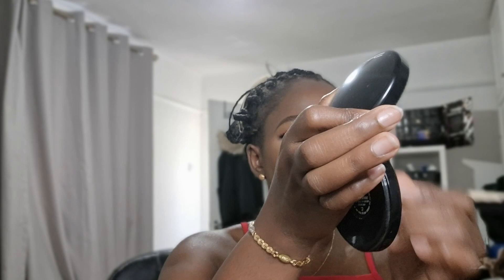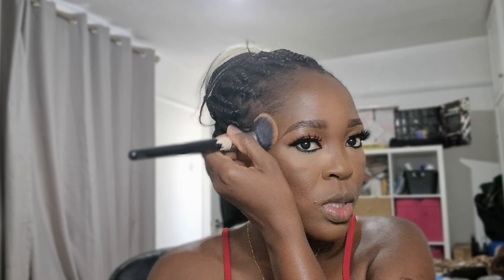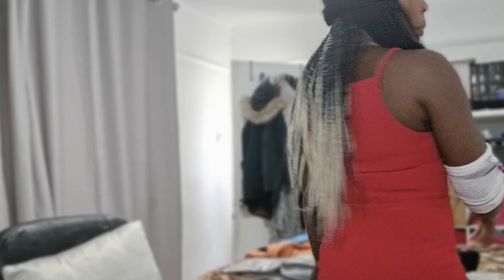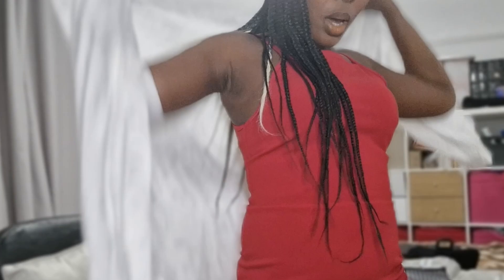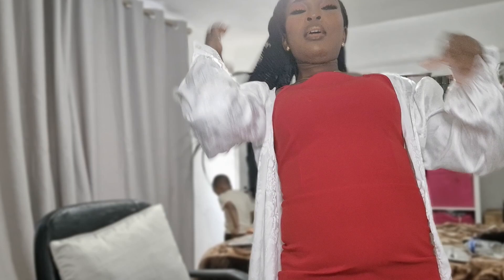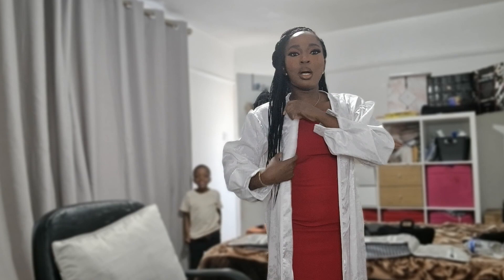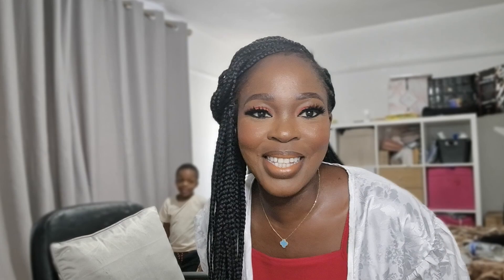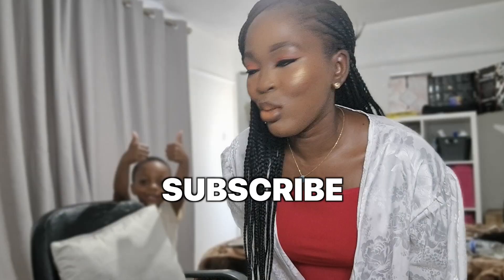Trying out the tiktok shop Oui Cherie Primer duo - is it really worth it? | BOSBEAUTY ♡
In today's episode, I am trying out the Oui Cherie setting mist & primer duo from The Beauty Crop😍 I know you have seen it ALL over TikTok, so lets give it a try ♡